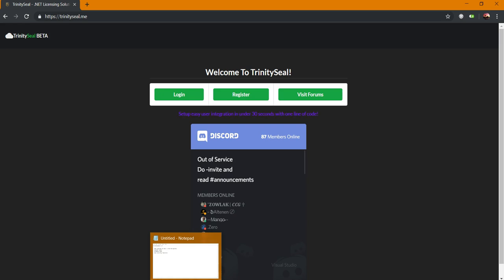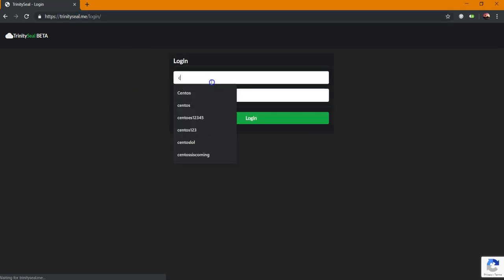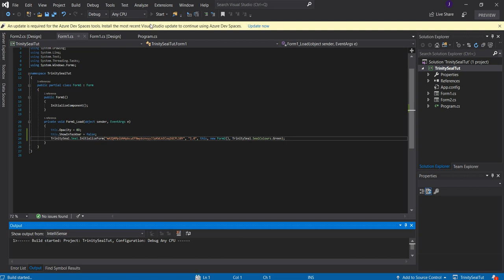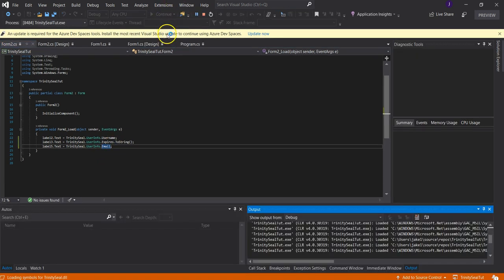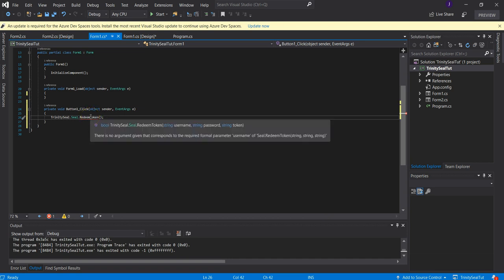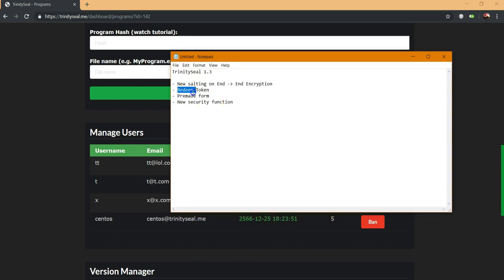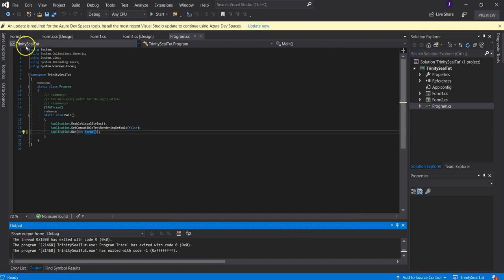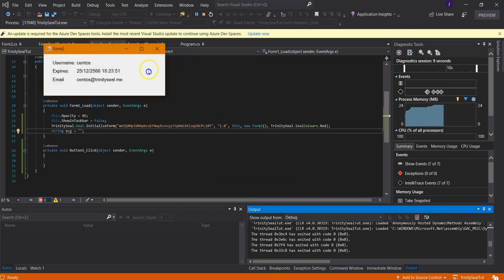TrinitySeal 1.3 Tutorial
Code Tutorial below
Initializing form:
this.Opacity = 0D;
this.ShowInTaskbar = false;
TrinitySeal.Seal.InitializeForm("your program id", "your version", this, new YourMainForm(), TrinitySeal.SealColours.YourColour);

Redeem Token:
TrinitySeal.Seal.RedeemToken(username, password, token);

Challenge Check (use this on the form that loads after login in form_load):
TrinitySeal.Security.ChallengeCheck();